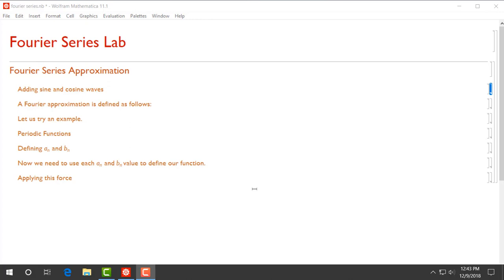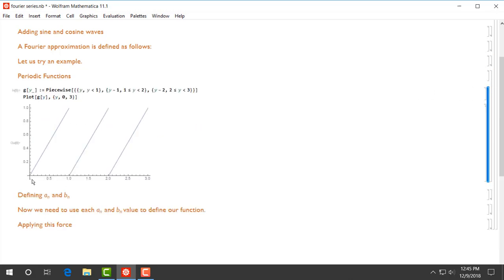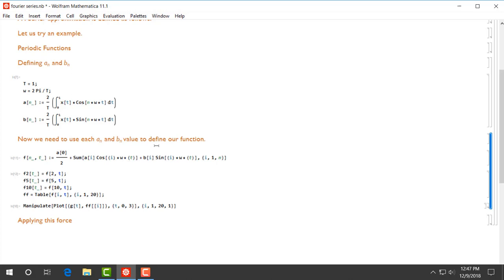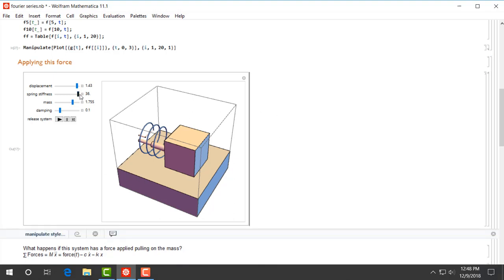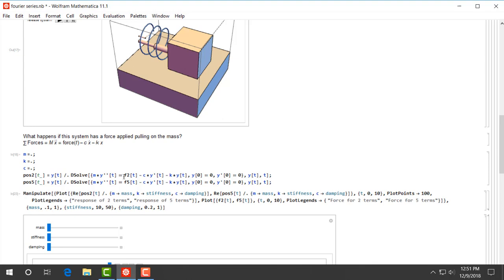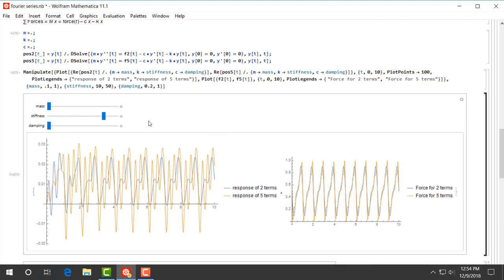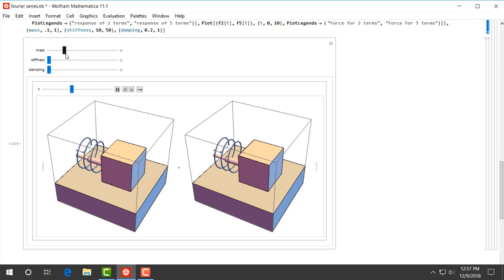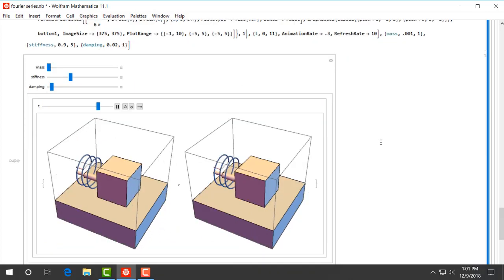Fourier Series Example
This video shows an example of the usefulness of Mathematica in upper level engineering classes.  It shows an example of using Mathematica to use the fourier series and determine the response of a mechanical system to a discontinuous force.